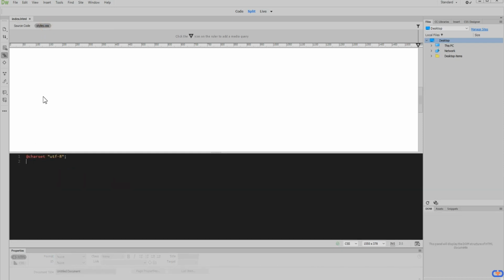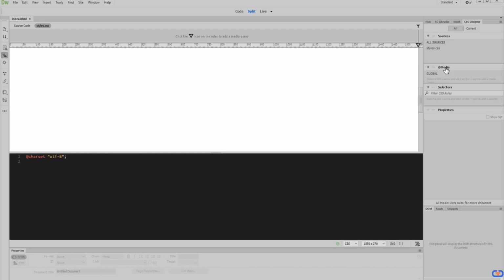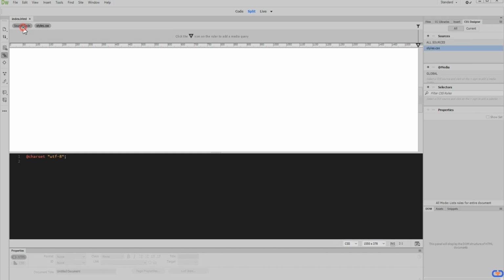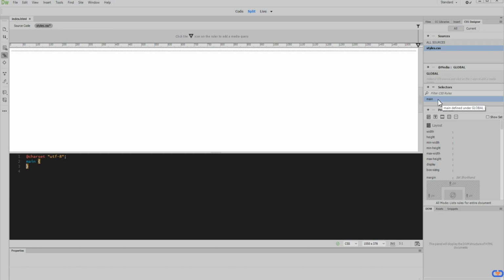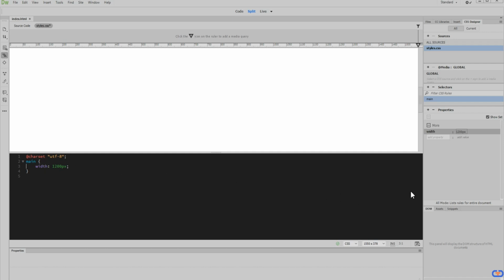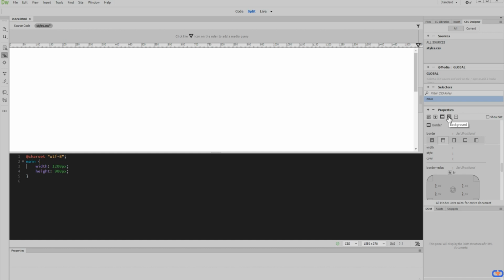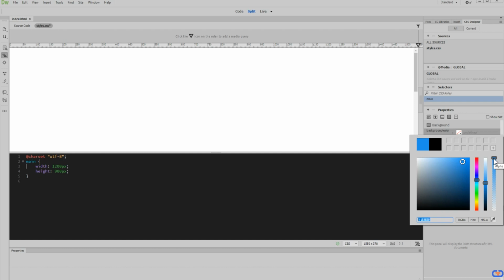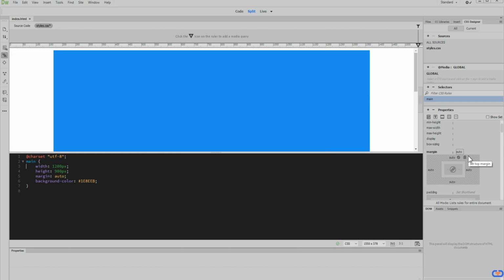Working with the CSS Designer Panel in Dreamweaver CC